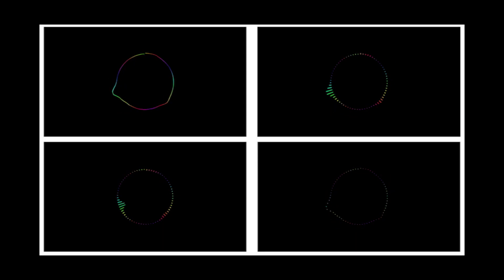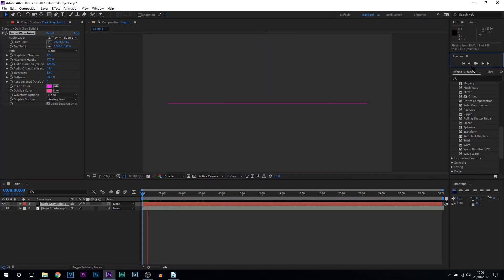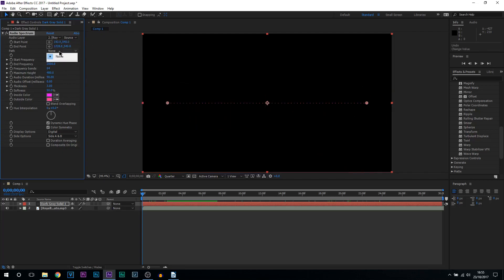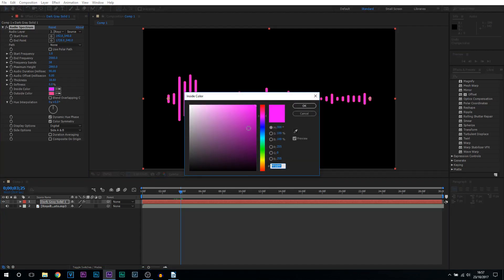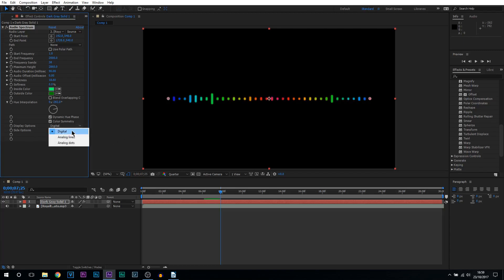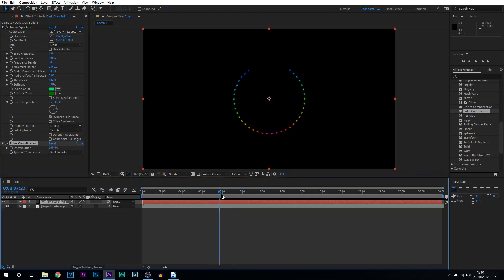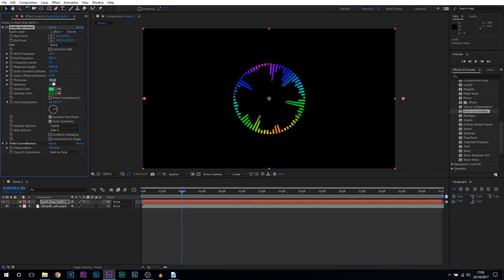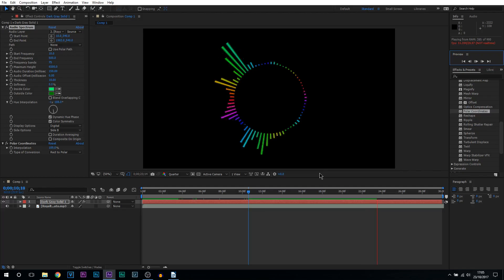How To: Make Audio Spectrum in After Effects CC 2017